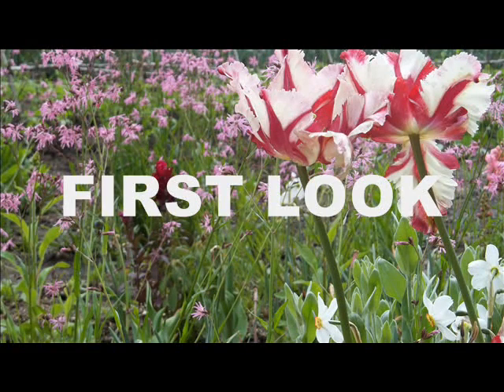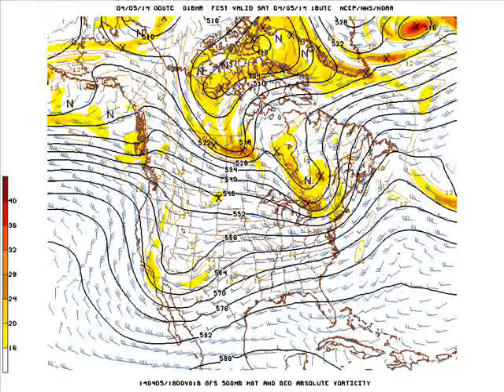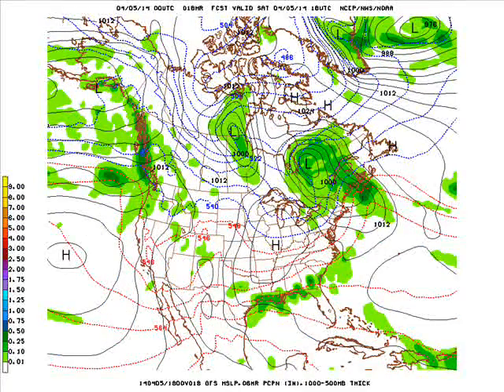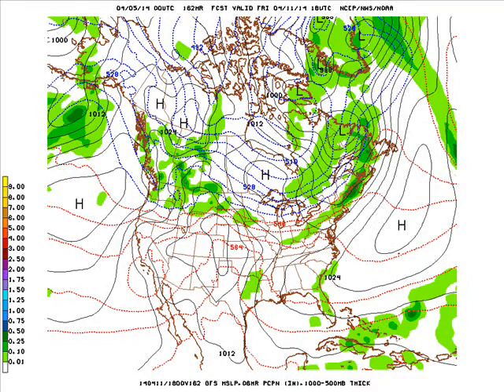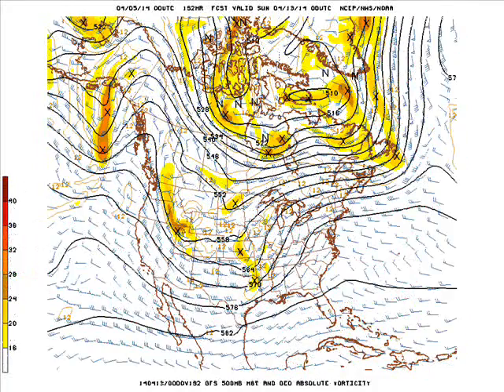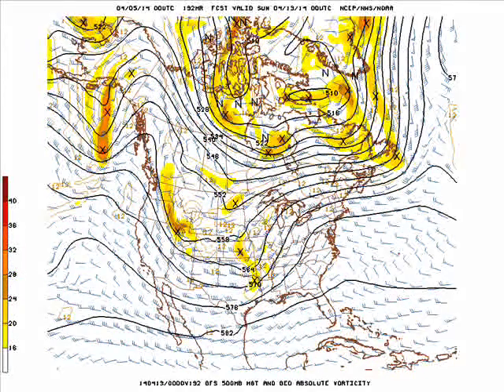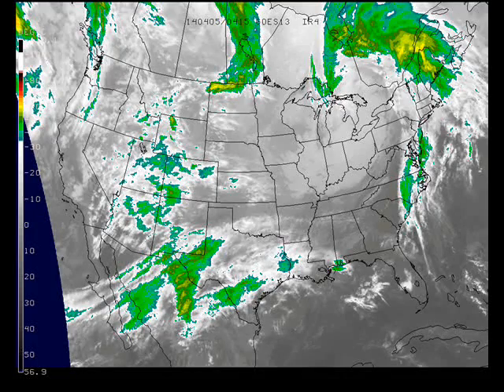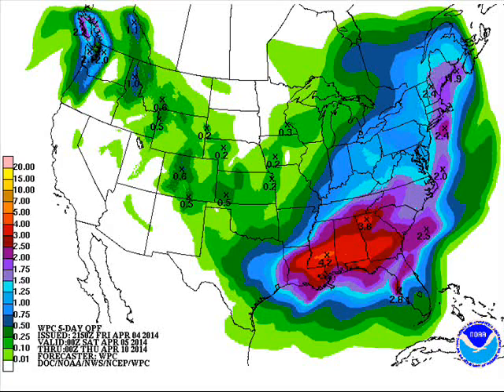Iowa Weather Report April 5th 2014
Iowa Weather Network's Iowa Weather Report looking ahead at Forecasts and trends off the 00z GFS Model Run with the 48 hour regionwide forecast. The music in the forecast section is titled "Back Where We Belong" last used March 20th. I have a license to use the music from Stock Music.com.